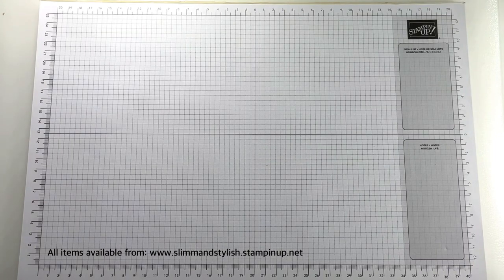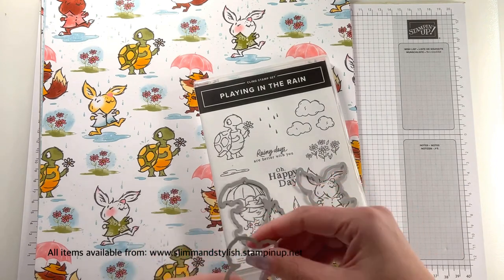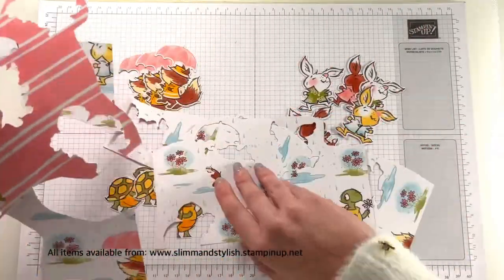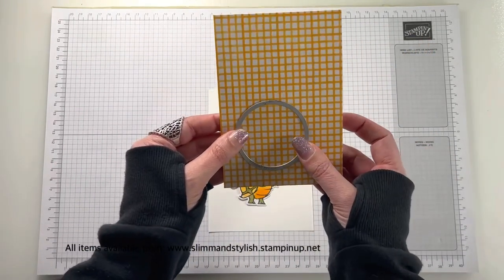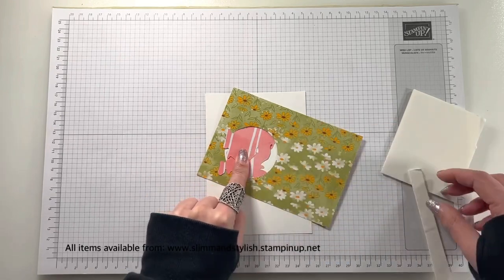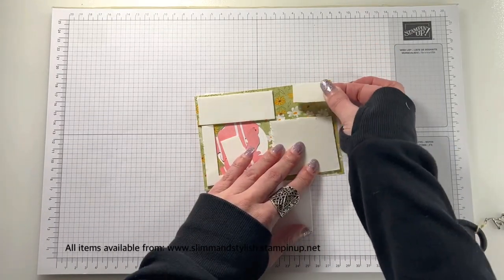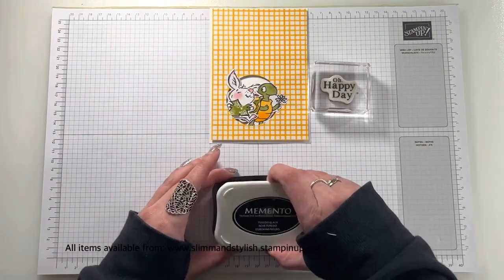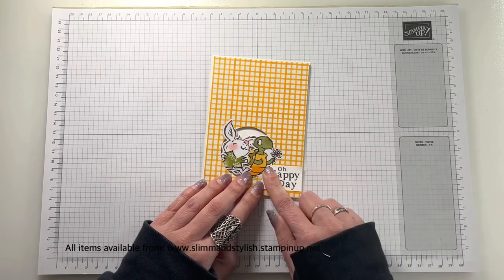Stampin’ Up! Playing in the Rain Feature 4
UK Stampin’ Up! Demonstrator Helzie Slimm of shares a project featuring Stampin' Up! Products